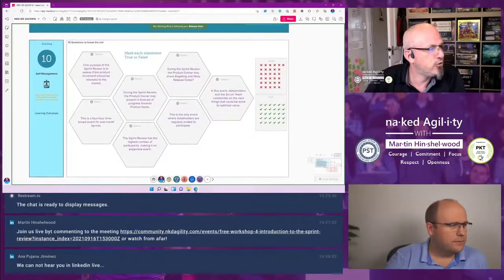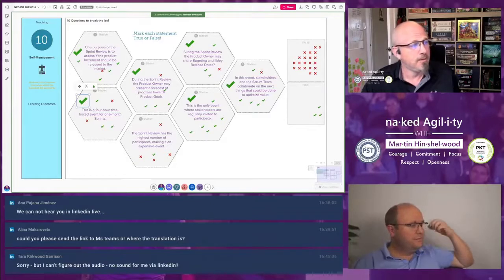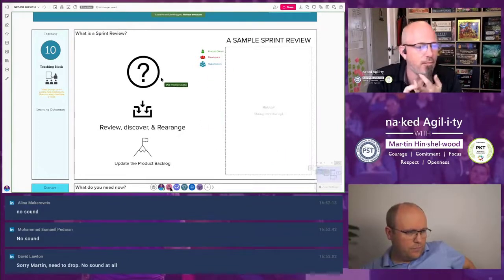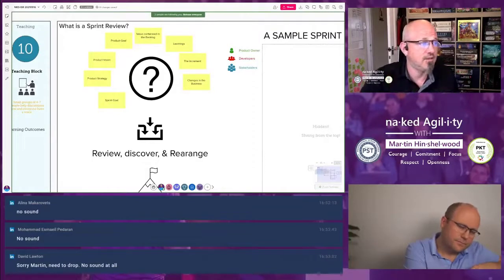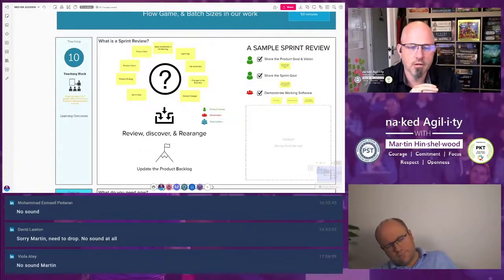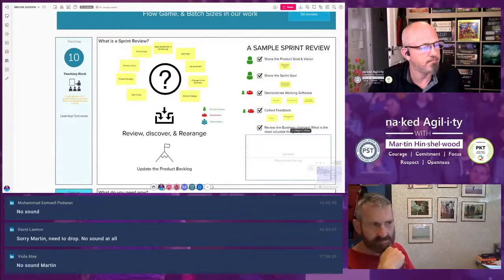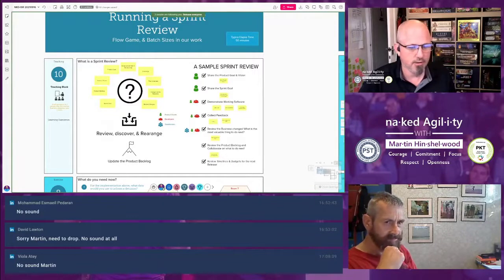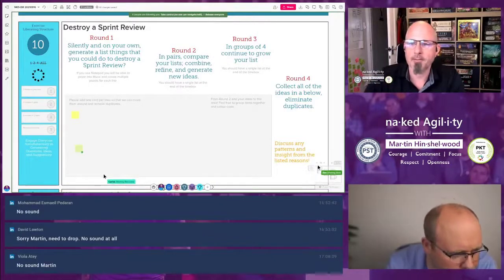Free Workshop 4 Introduction to Sprint Review! [Audio-Fixed]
[Audio fixed] This is a Free Live Virtual 90m "How to run a Sprint Review" from Martin Hinshelwood.
The purpose of the Sprint Review is to figure out what to do next based on what has changed since the last one. Are you getting the feedback that you need? Come and see a recipe for a Sprint Review that might be a good starting place.

to register and participate in workshops live!